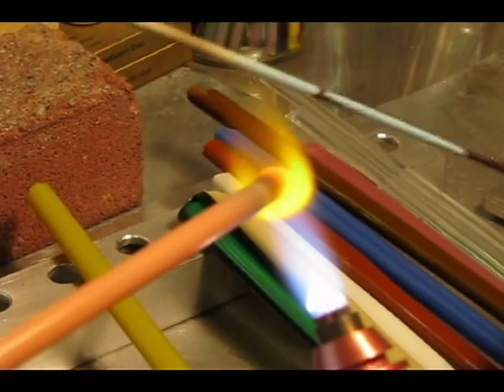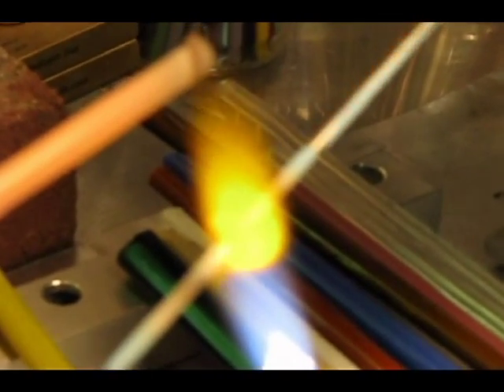Getting Started w/ Devardi Glass: Take II, Lampwork Bead Making Tutorial